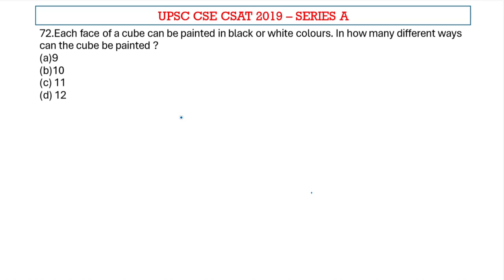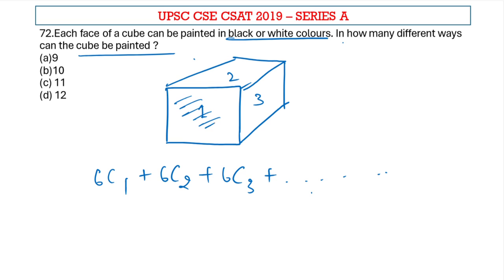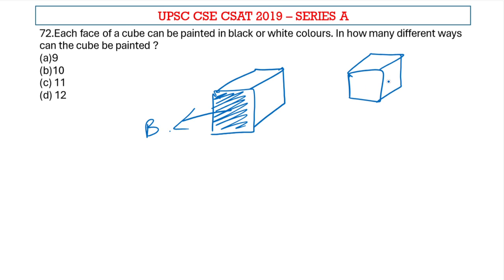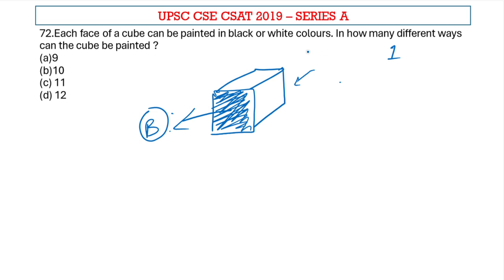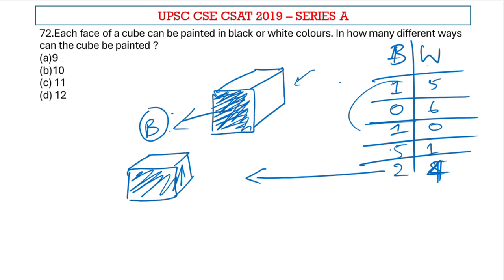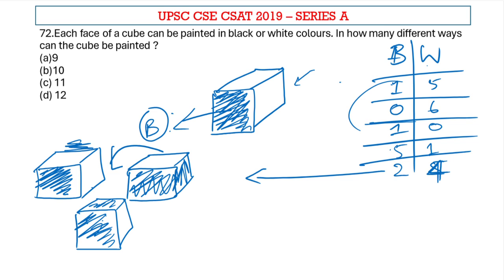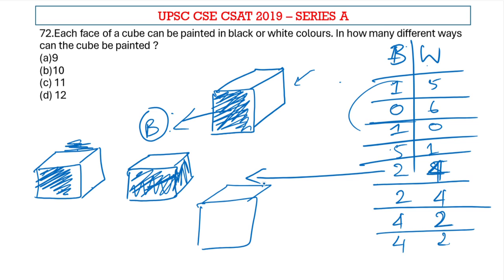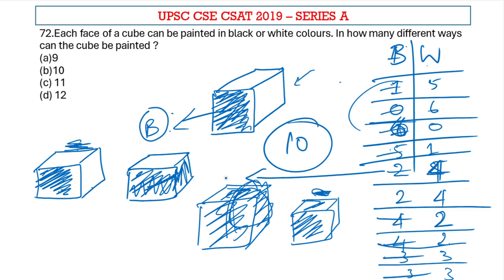UPSC CSE Prelims - CSAT 2019 Q.72)Each face of.....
72.Each face of a cube can be painted in black or white colours. In how many different ways can the cube be painted ? (a)9
(b)10
(d) 12